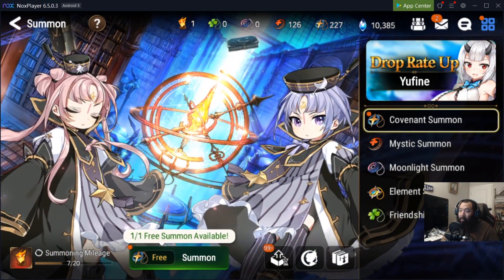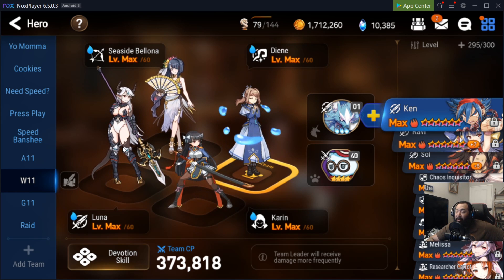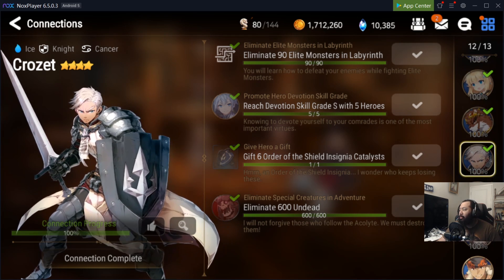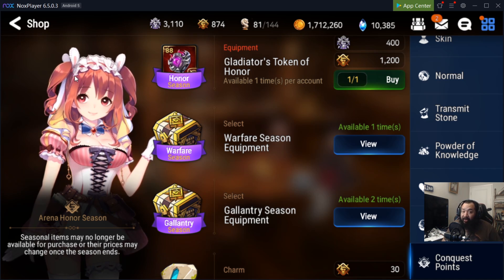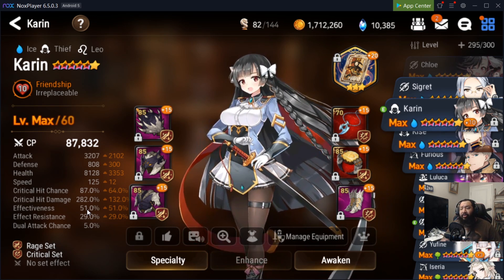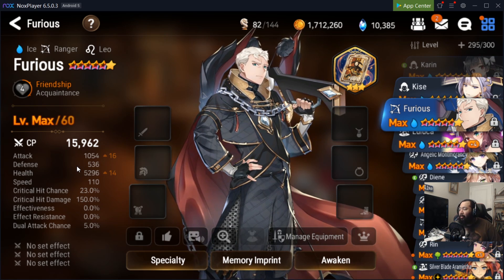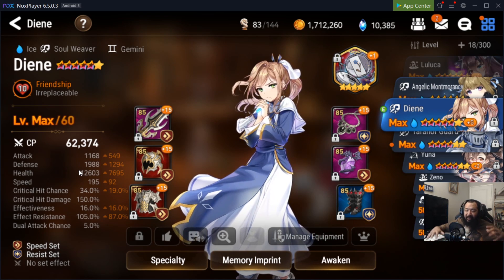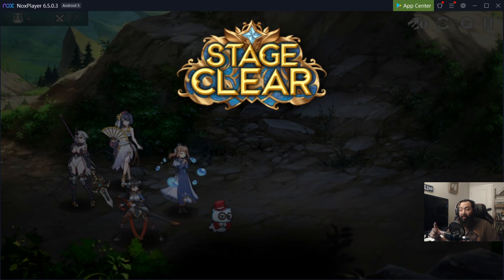2020 Updated Wyvern 11 Guide: Epic Seven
Install Raid for Free ✅ IOS ✅ ANDROID ✅ PC and get a special starter pack 💥Available only for the next 30 days

Join me in this Epic Seven video as we do an updated 2020 guide
to getting your Wyvern 11 team locked in.